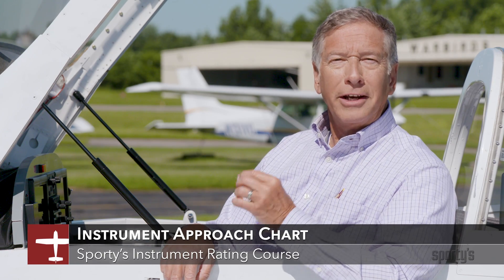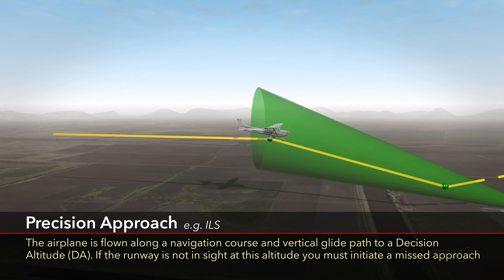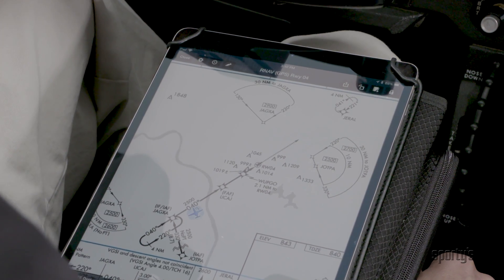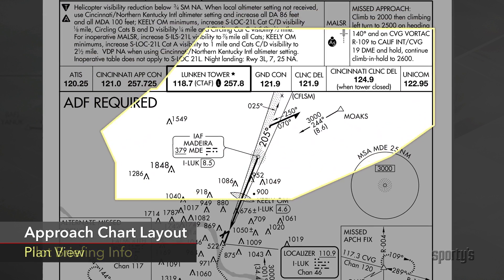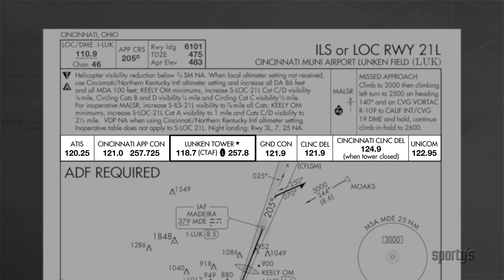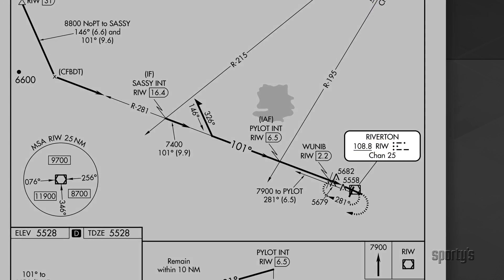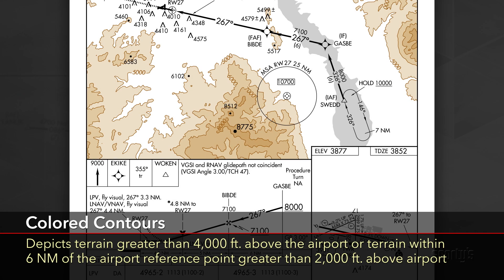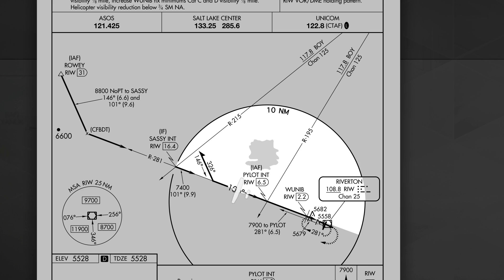How to read an instrument approach chart - Sporty's Instrument Pilot Flight Training Tips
Instrument approaches are designed to guide pilots to the runway in IFR conditions when the visibility or ceilings are low. In this video, we'll review the basic types of instrument approaches and the information you'll find in the various sections of an instrument approach chart.